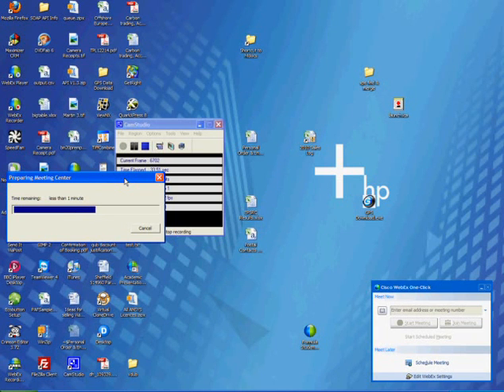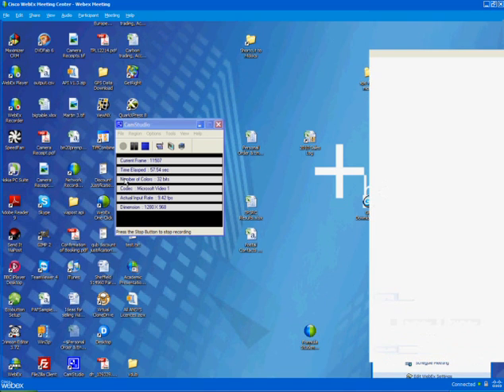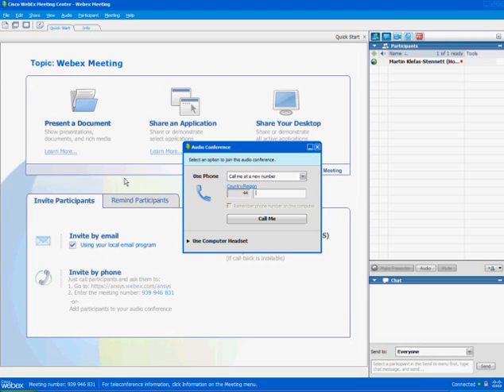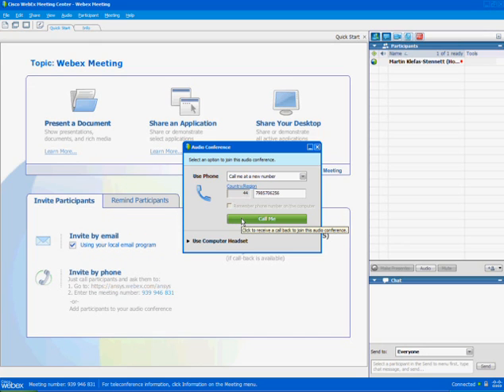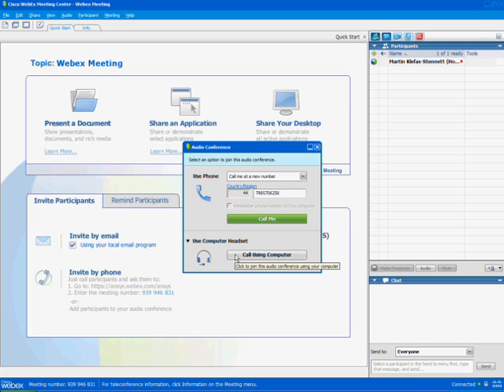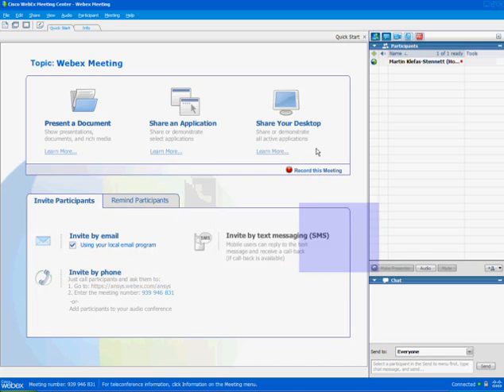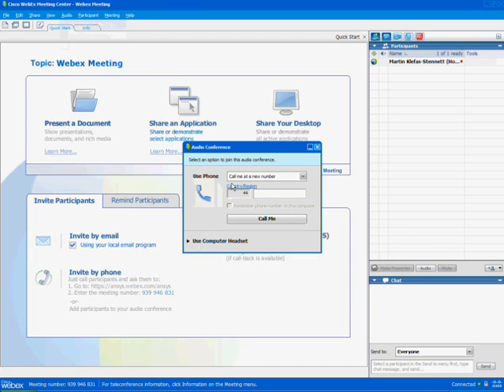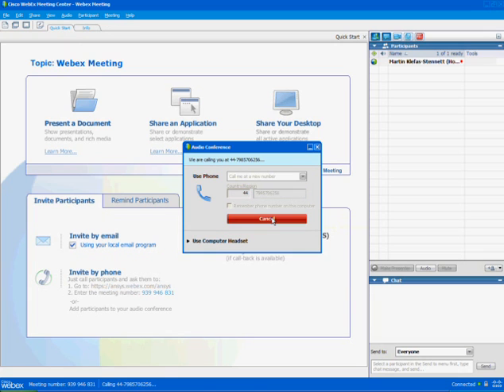Webex Audio Setup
How to get audio working in a cisco webex